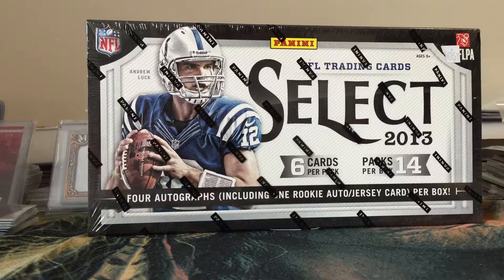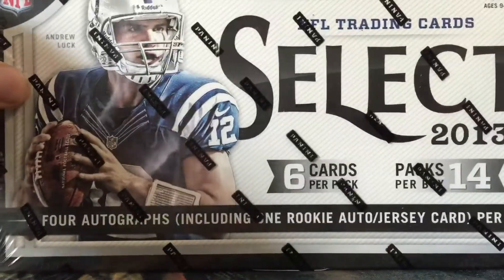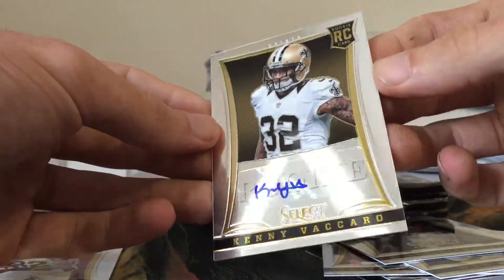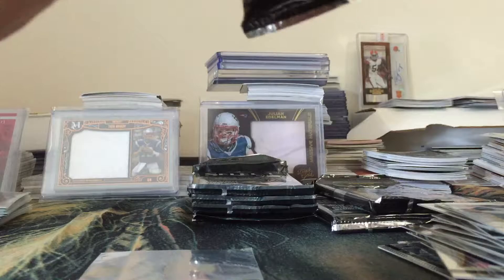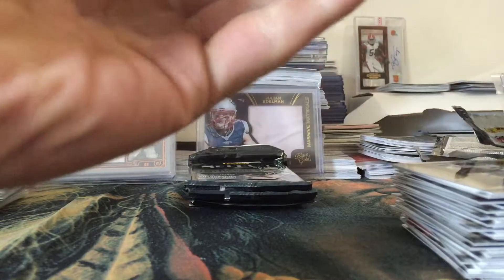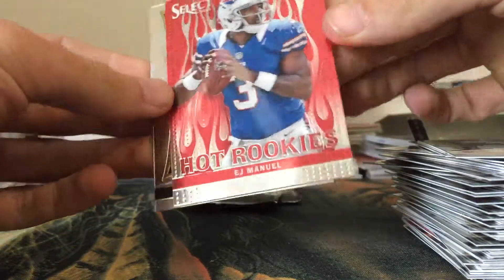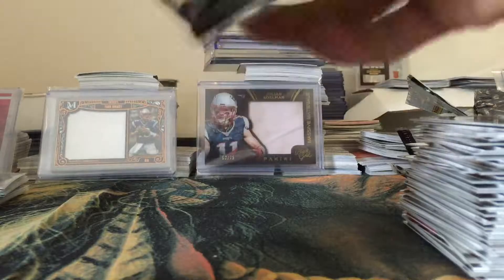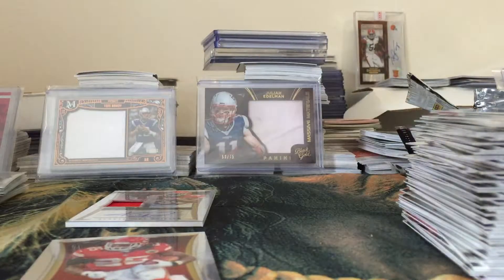2013 Select football Hobby Break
Busted a hobby box of 2013 Select football, got some good cards but nothing amazing.